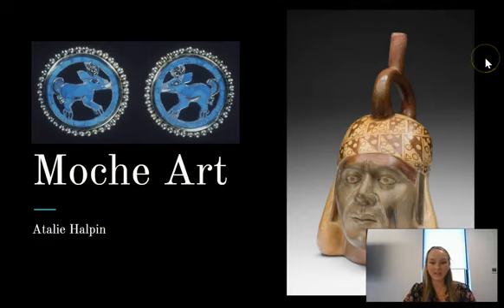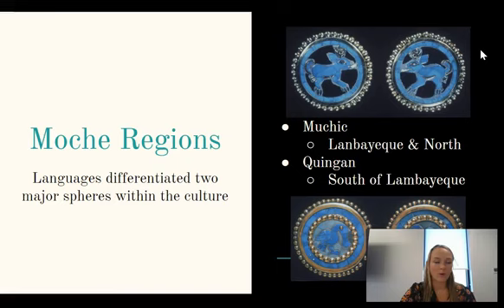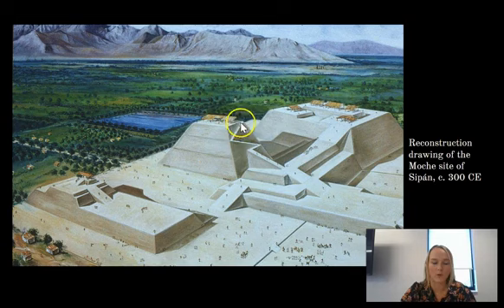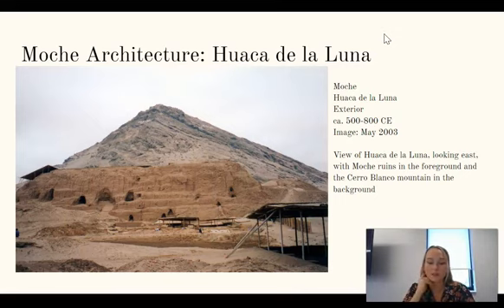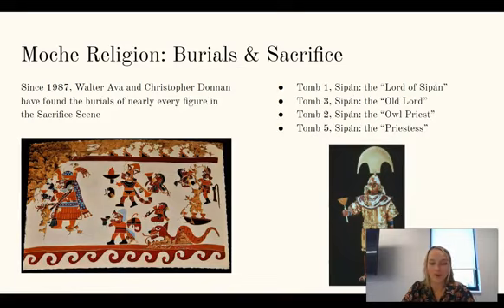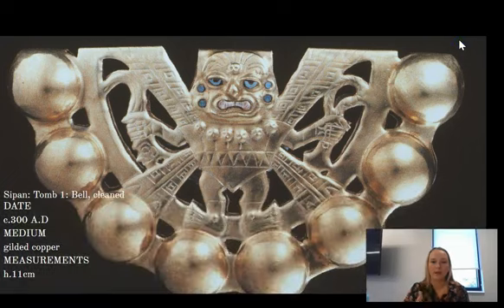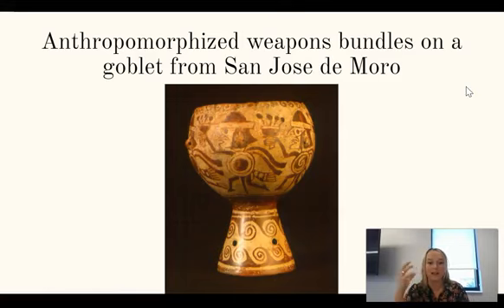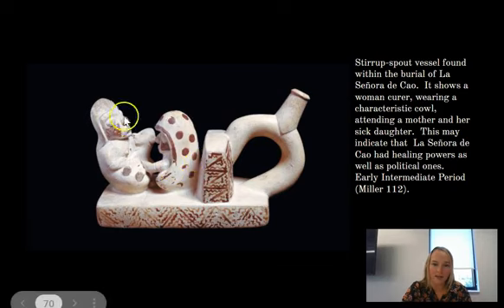Moche Art Part 1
XIII. Moche Art
    A. Regional stylistic differences between the North and South Coasts
    B. Adobe brick architecture
         1. Cerro Blanco
    C. Tombs
         1. Sipan, San Jose de Moro, Cao